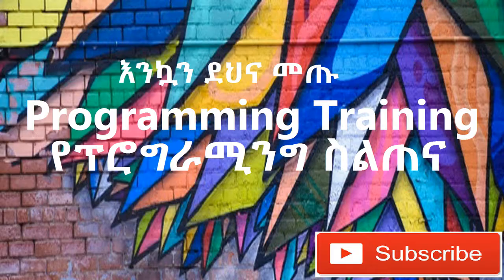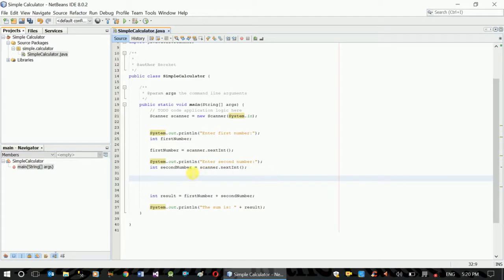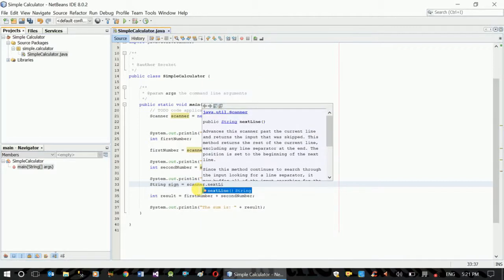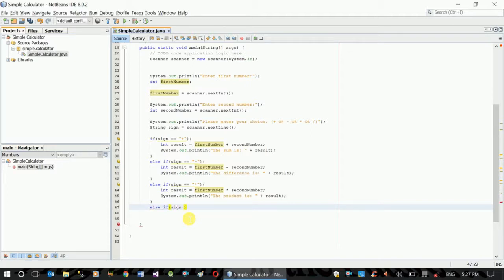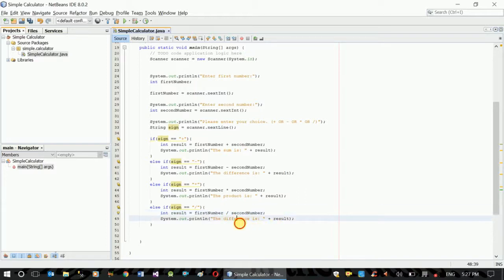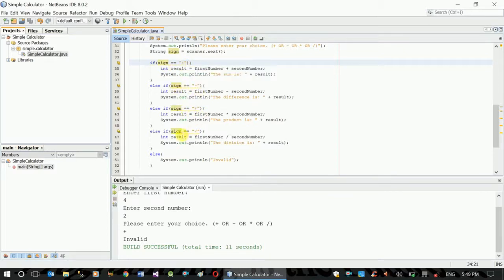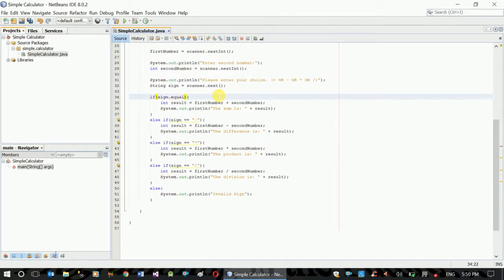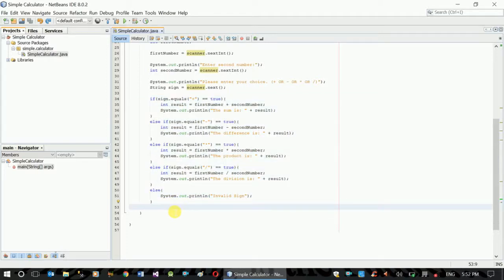How to Implement Conditional Statement - If Else - Amharic (2019)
programmingTraining maharishiAmharic hackingAmharic This video is a part of a series of videos that shows you the basic concepts of Java development starting from Setup of NetBeans to the conditional and loop statements including arrays.

This video shows you How to Implement Conditional Statement If  Else using NetBeans as an IDE.

Please use to get project source code.